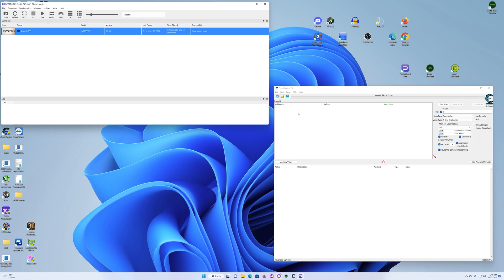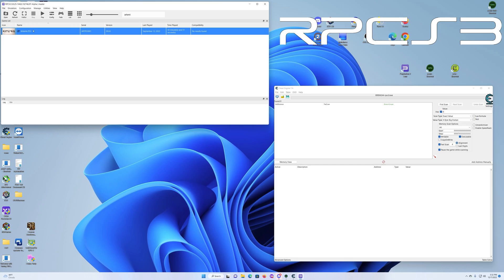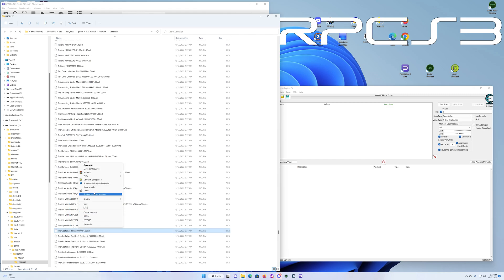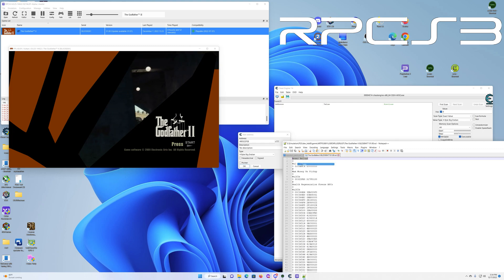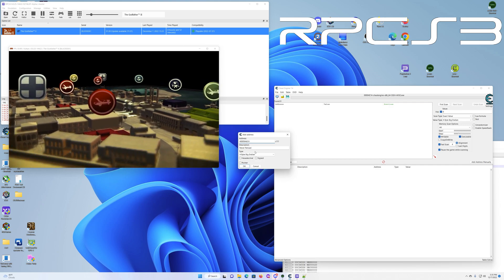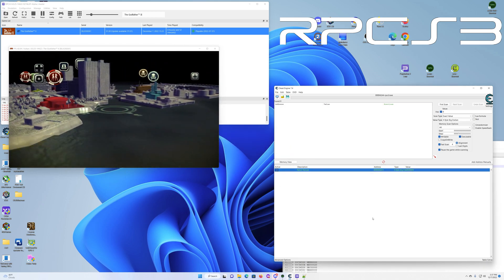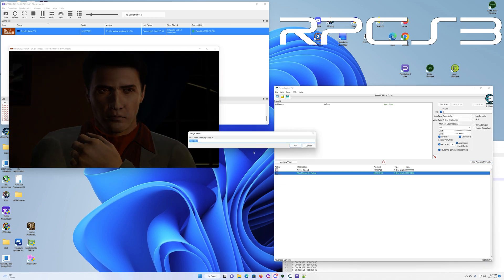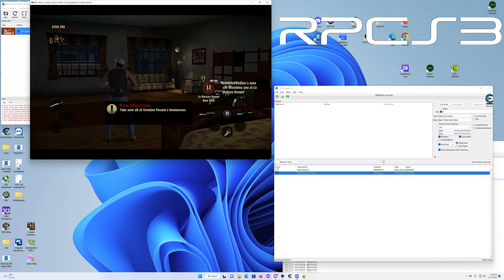How to use Cheat Engine with PS3 Artemis Patches in RPCS3 Tutorial (December 2022)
►Please visit New Reddit  Community!

►Please visit New GBATEMP Community!

It may seem like a small thing to you but I appreciate each and every one of you. All of the feedback and comments are what helped this channel grow to what it is today.
This channel is mainly about testing out the various gaming emulators such as RPCS3 (PS3), Ryujinx & Yuzu (Nintendo Switch), Xenia (Xbox 360), Citra (Nintendo 3DS), Cemu (Nintendo Wii U) and providing videos on how these games run on these emulators for educational purposes.